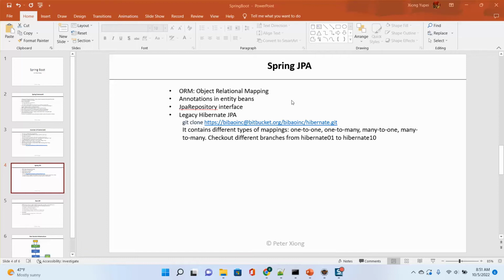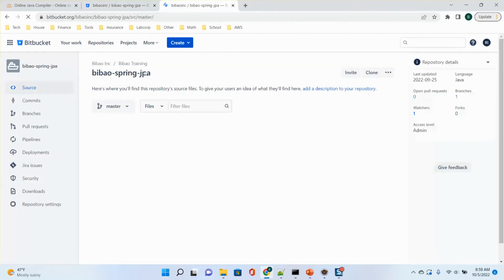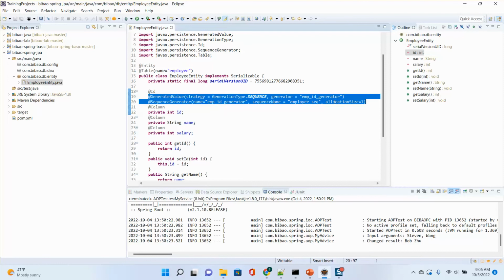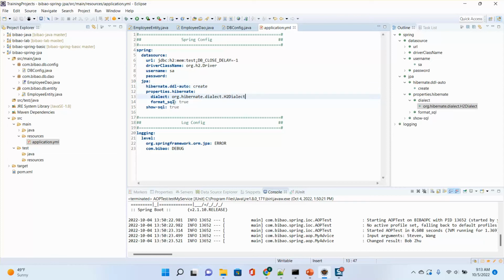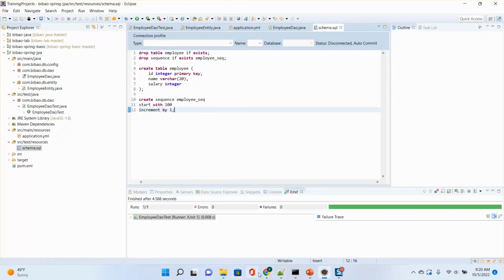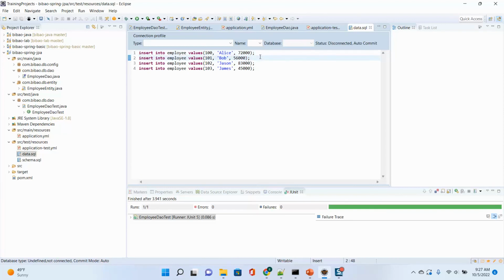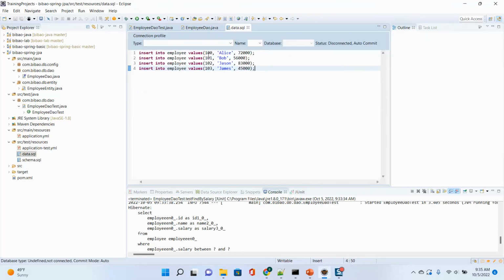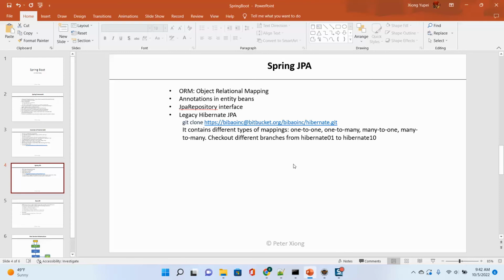Spring Boot 03